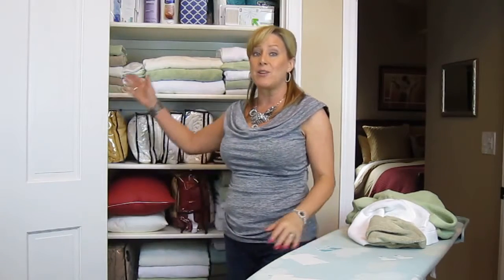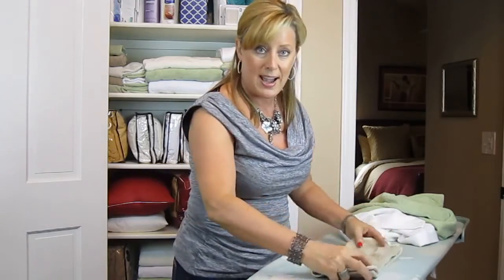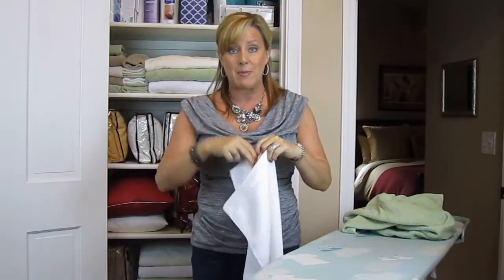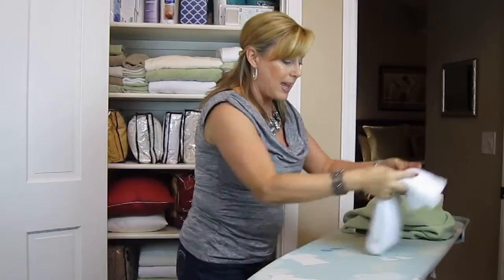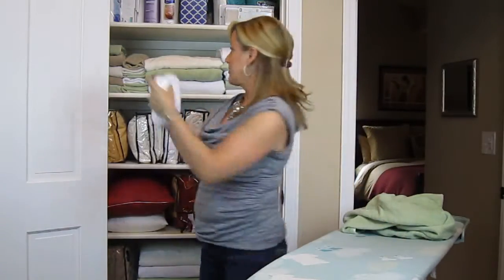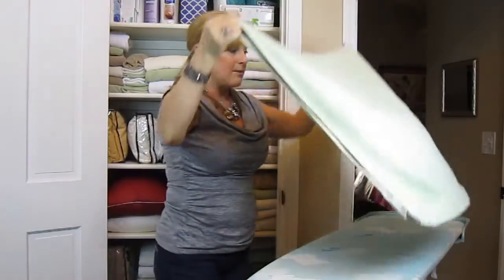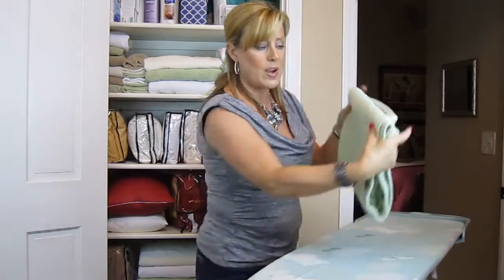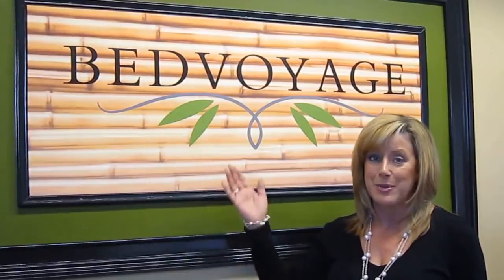Towel Folding for a Tidy Linen Closet